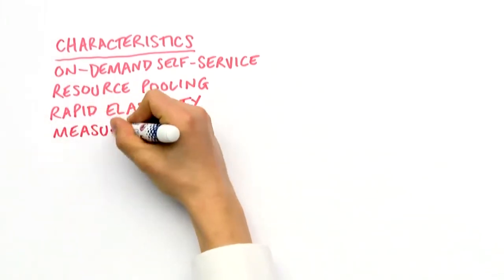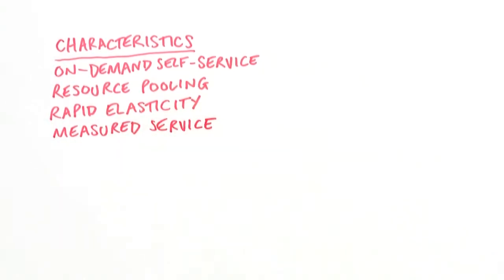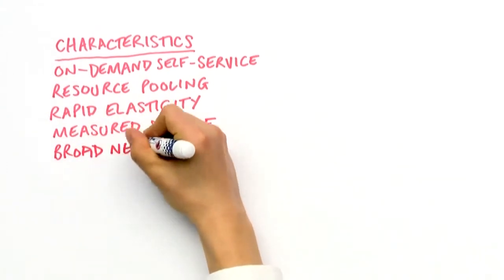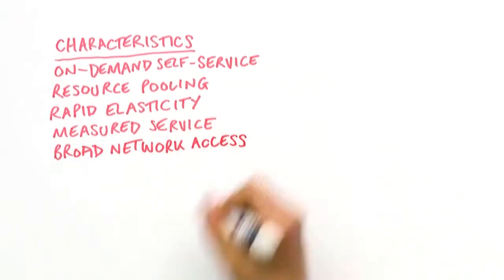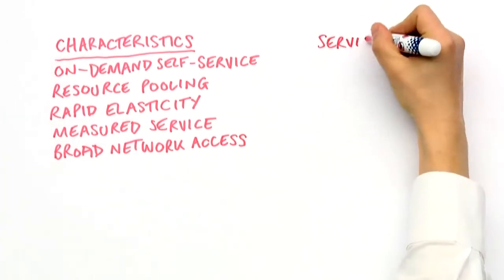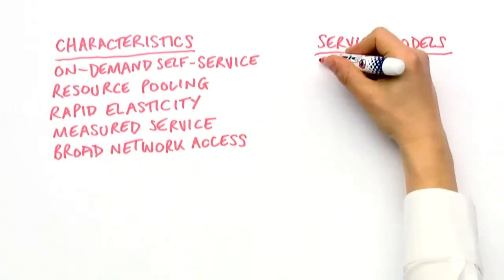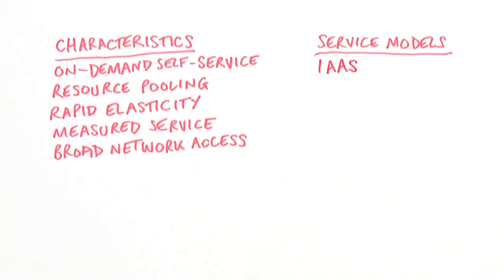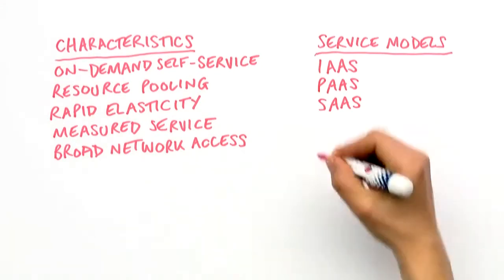Cloud Computing An Overview